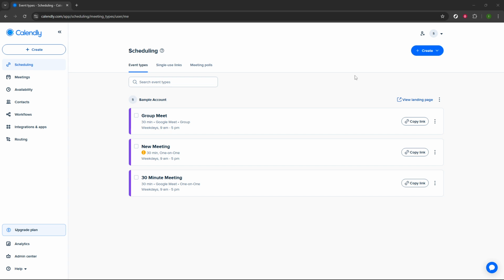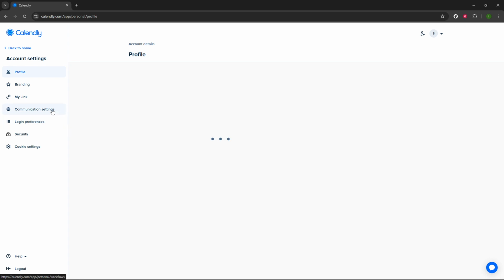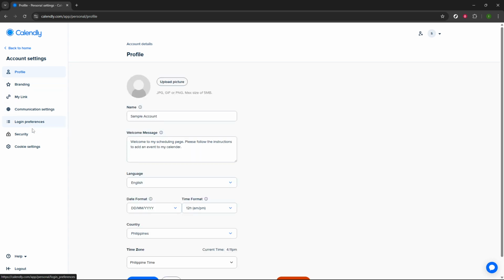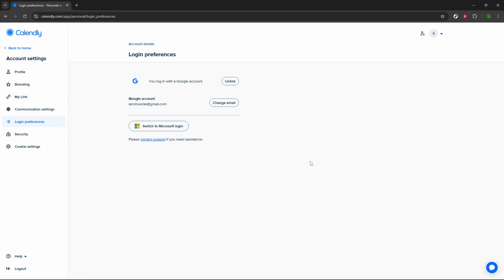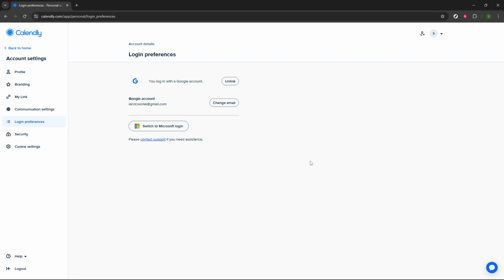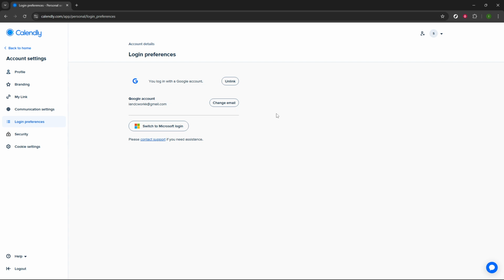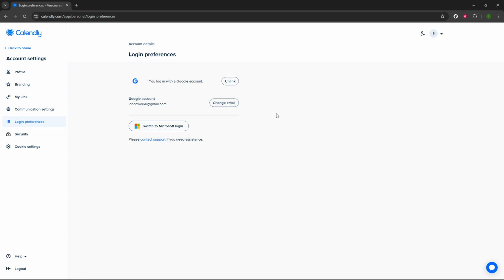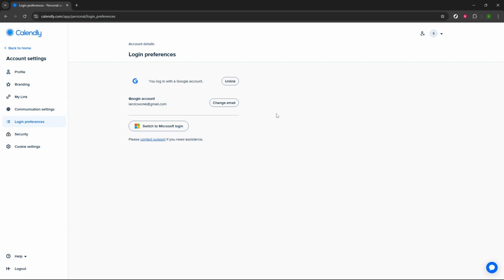How To Change The Email Address In Calendly (Working 2026)